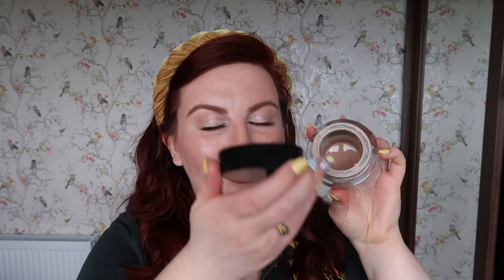2024 Project Pan Updates 3 & 4 | Rose Keats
Today I am sharing the third and fourth updates for my 2024projectpan . I've got a mix of goals - mostly aiming to finish products this year but also some usage based challenges. Hope you enjoy watching and following along!

Origins MaskMiser - Discontinued

Bronzer - Hourglass one from their Christmas 2016 Ambient Lighting Palette
Blush - Marc Jacobs Lines and Last Night, Discontinued
Brow Powder - Benefit Brow Zings, which seems to be discontinued